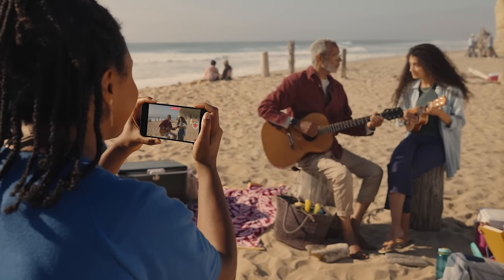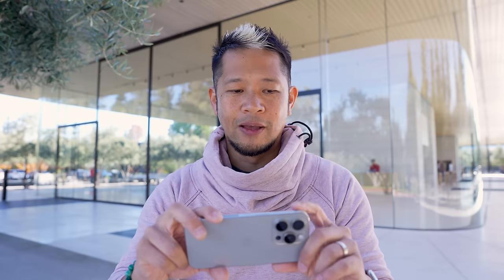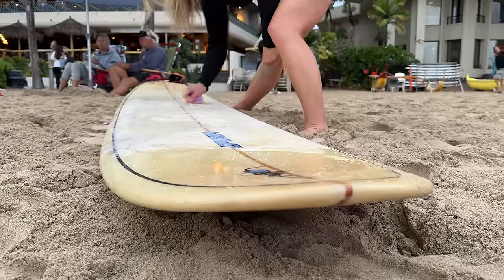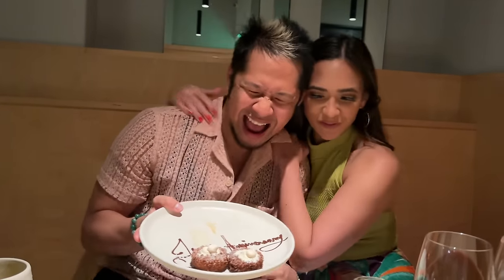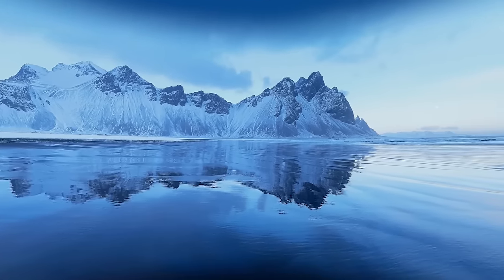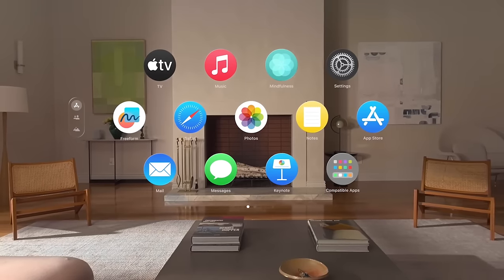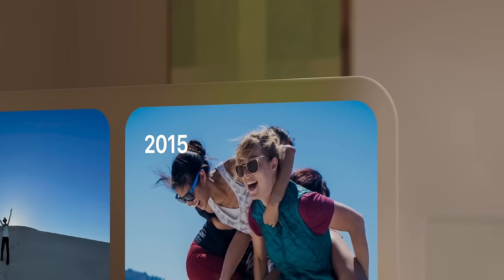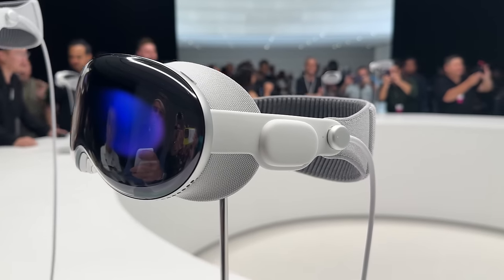Apple Vision Pro Hands-On + iPhone 15 Pro Spatial Video Do’s & Don’ts, the Keyboard & More!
I went back to Apple Park in Cupertino to check out the Spatial Videos I took during my vacation in Hawaii. I got to see what works best with  Spatial Video played back on an Apple Vision Pro because there are some limitations to be aware of. Plus, I got to experience new things like the VisionOS Keyboard, new Enviroments & More!

0:00 Intro
1:26 How To Set Up Spatial Video on iPhone 15 Pro/15 Pro Max
2:36 The Do's & Don'ts For Spatial Video
6:41 Avoiding Dark Lit Situations
7:47 Panoramas - The Sleeper Feature?
9:00 The New VisionOS Build
9:33 Variations for The Light Seal & Back Strap
11:10 All-New Environments & How They Work
13:02 Room Tints
14:05 Typing On the Apple Vision Pro Keyboard for the First Time
16:47 The Weight of Apple Vision Pro